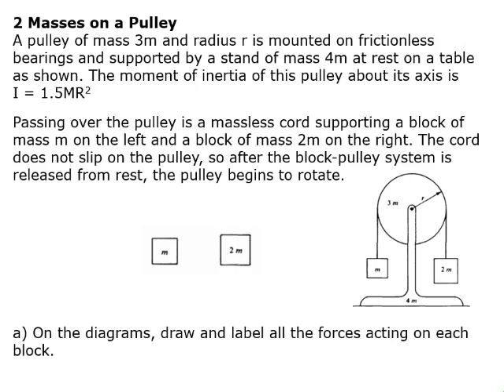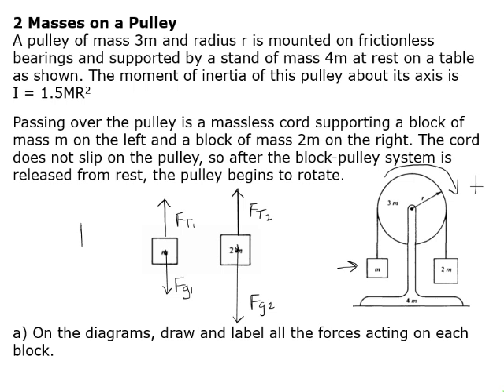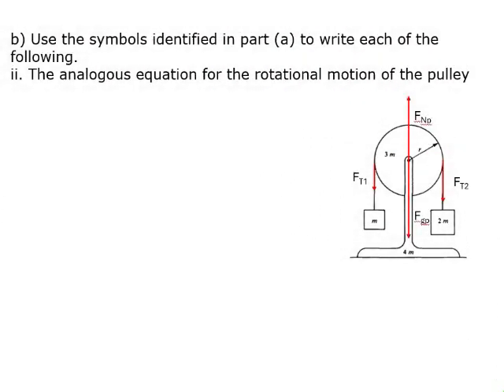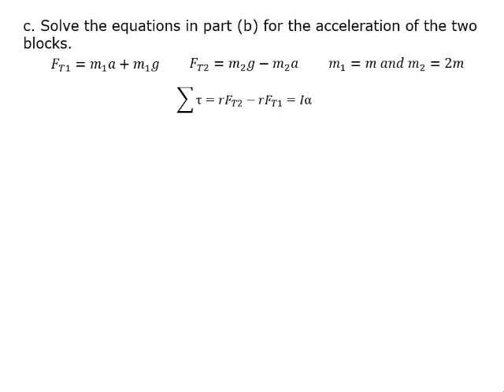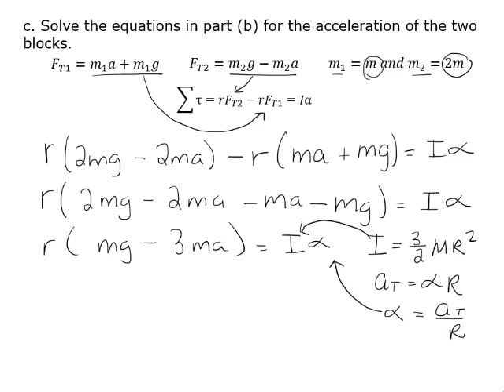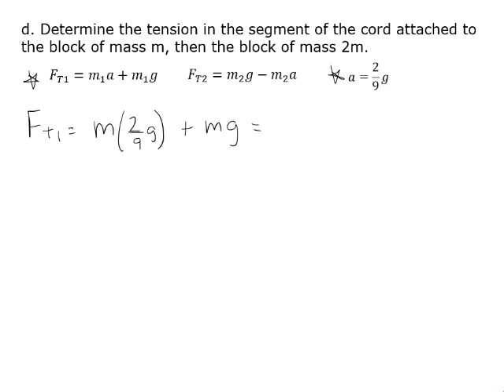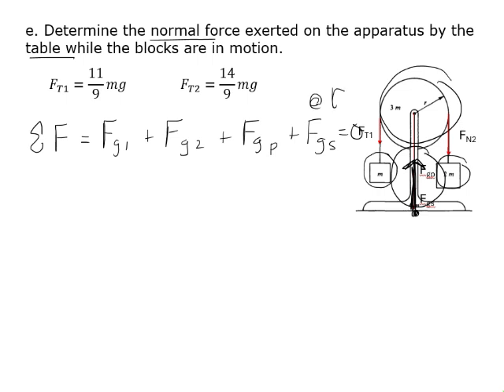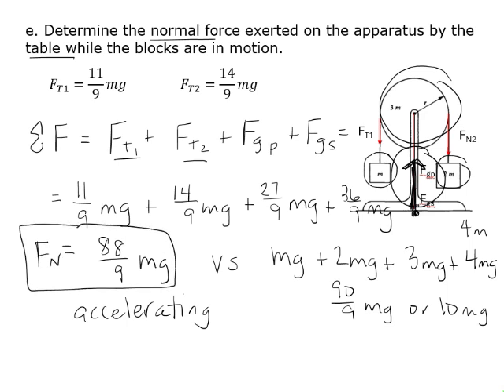2 Masses on a Massed Pulley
An example Atwood machine with 2 masses acting on a massed pulley.